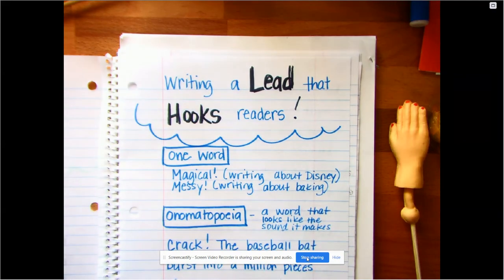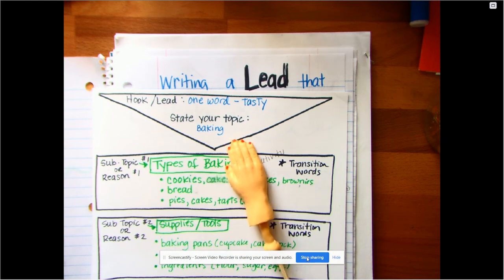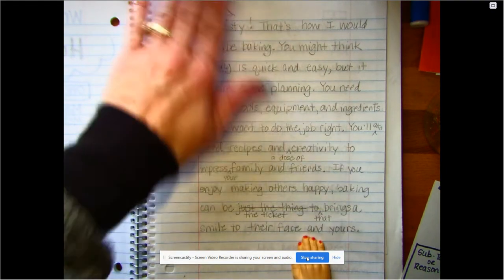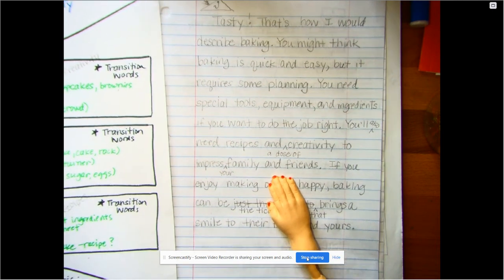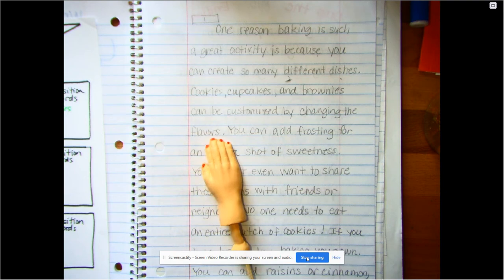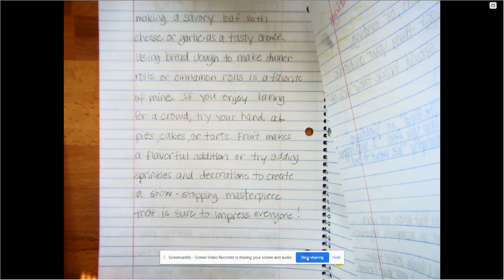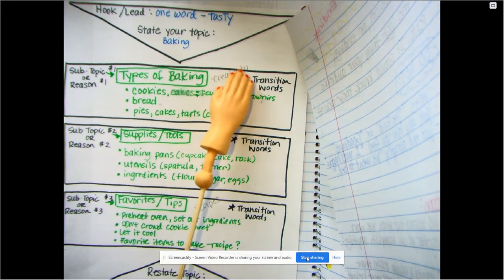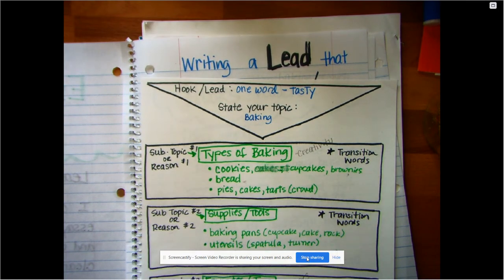Writing Explanatory Essay Day 6 Drafting